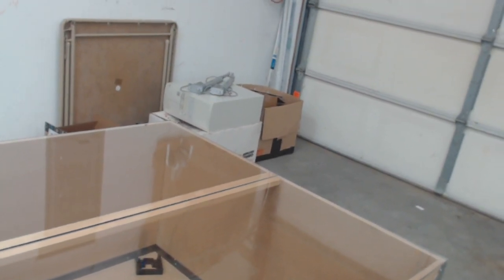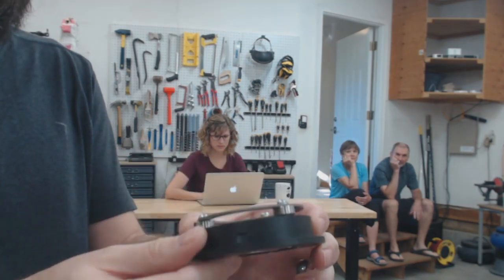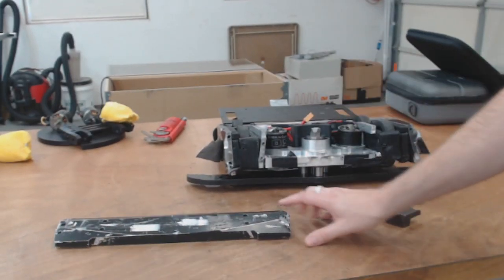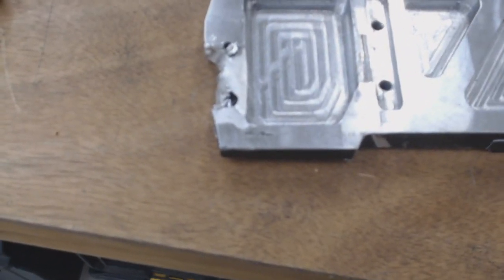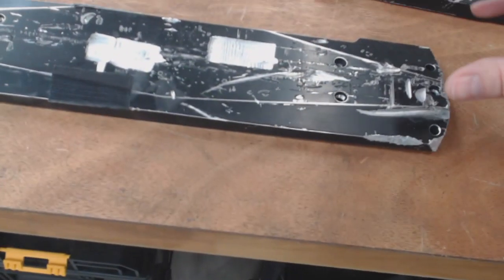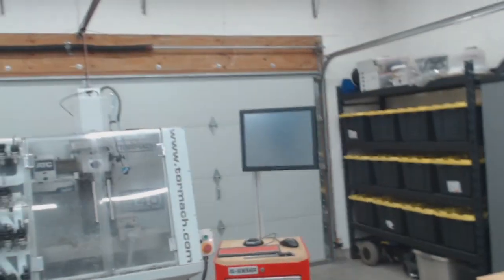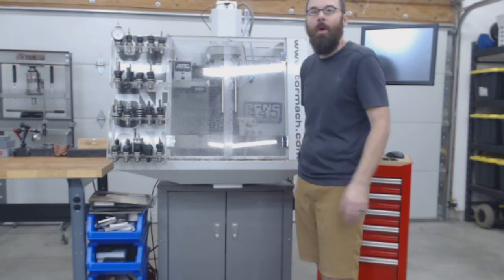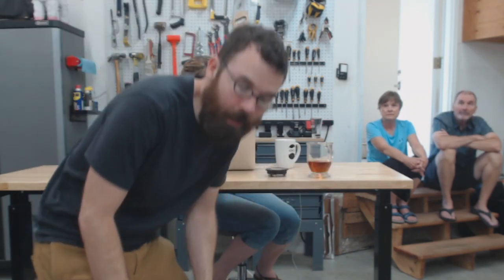Live Q&A and AMA with Robert Cowan - Volume 6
Hello again!  It's time for another livestream!  The last stream was very successful, so it's time to do another!  Bring your questions about CNC, robotics, combat robots, life, culture, electronics, production, manufacturing, 3d printing, DIY, or whatever else you want to ask!  I'll answer any question you have.